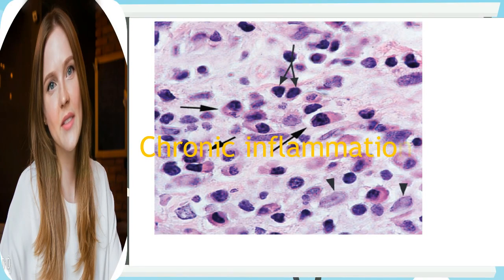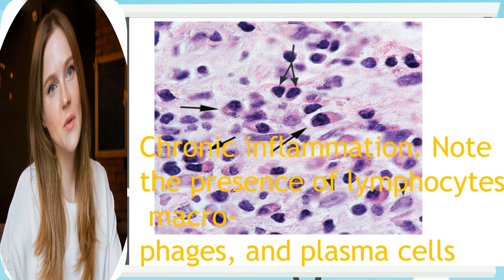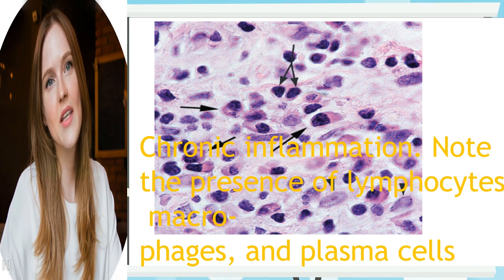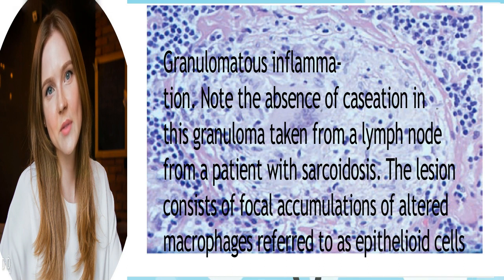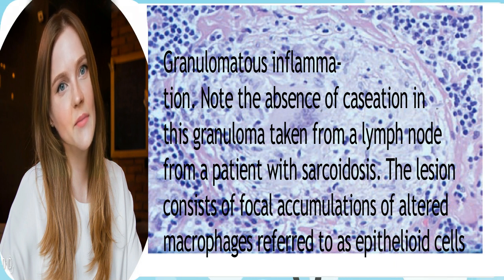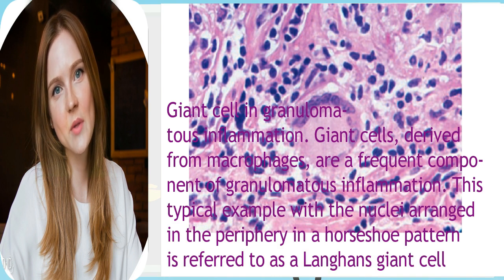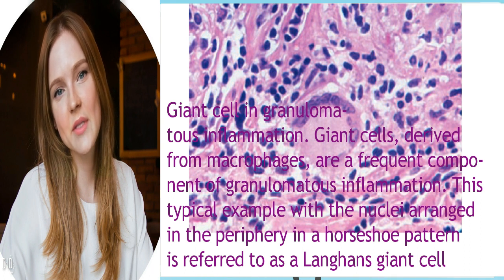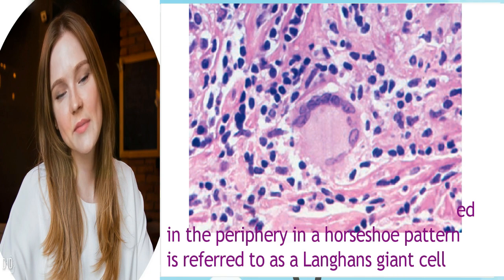Lymphocytosis: Definition, Causes, Symptoms & Treatment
Lymphocytosis involves having a high lymphocyte count, likely resulting from an infection. A lymphocyte is a type of white blood cell.